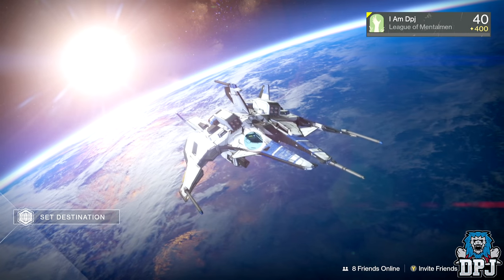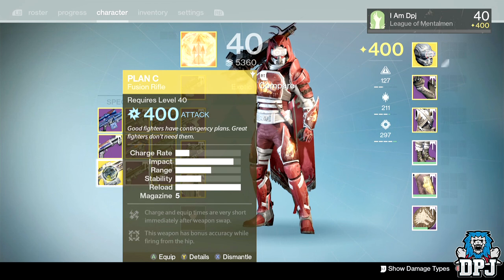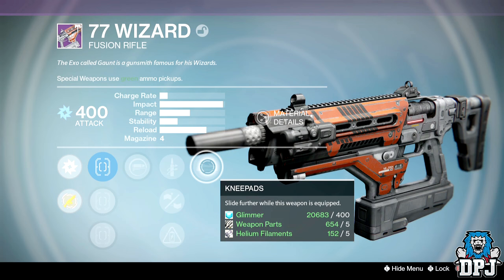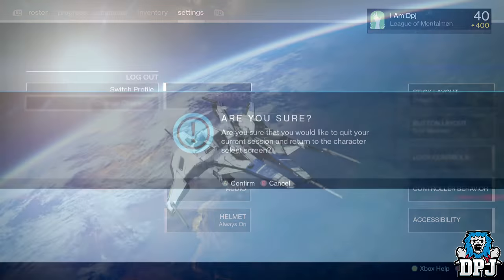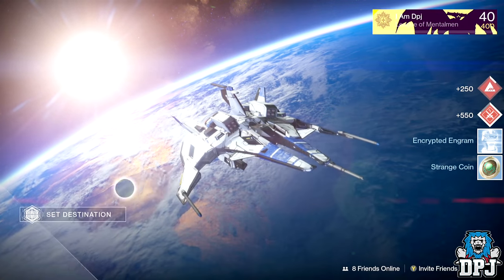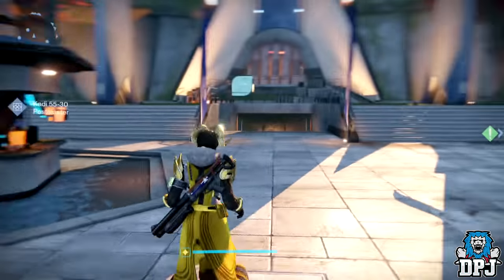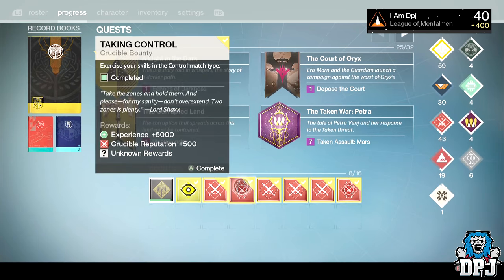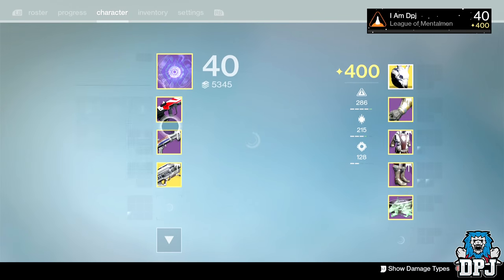Destiny: WTF EXOTICS! Opening 9x Weekly Crucible Lord Shaxx Bounty Packages